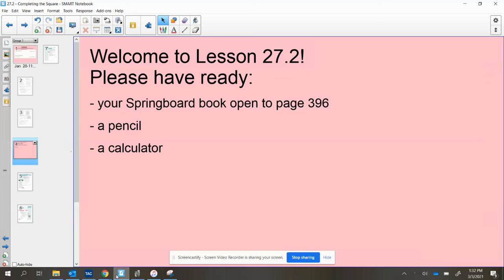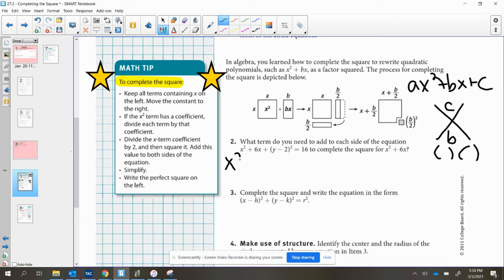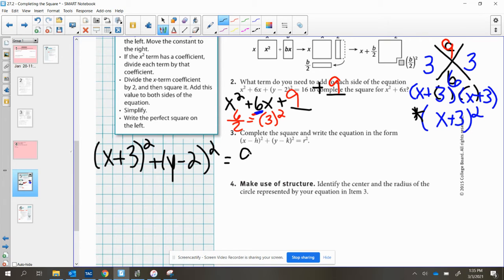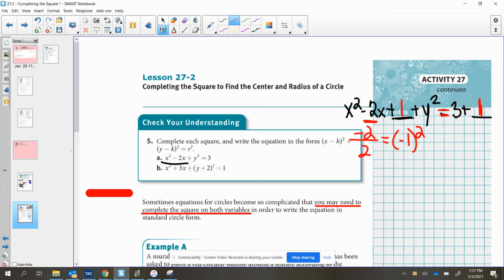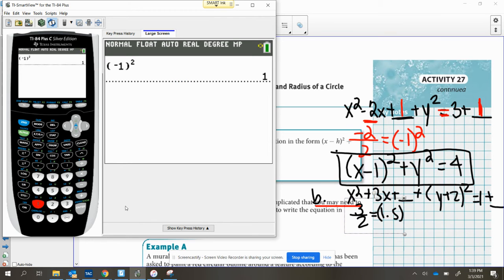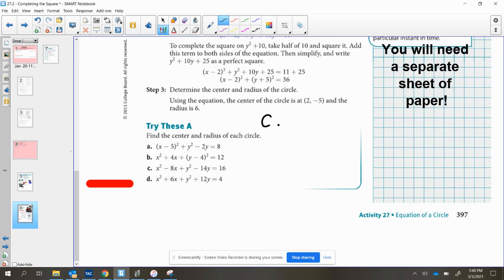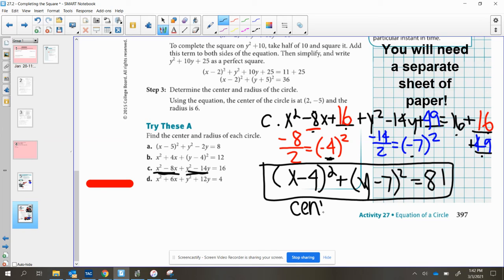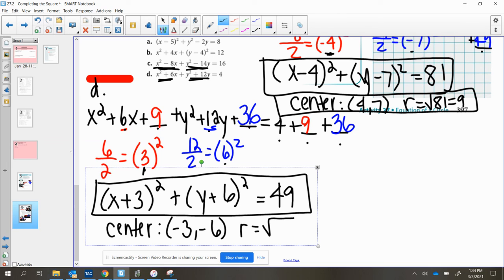Geo Lesson 27.2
Using completing the square to put a circle equation into standard form to identify the center and radius.